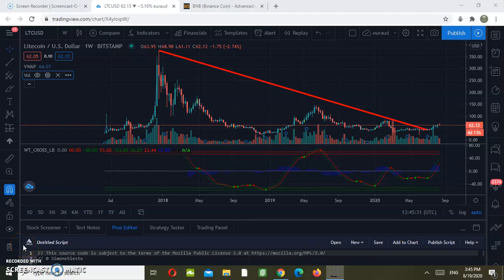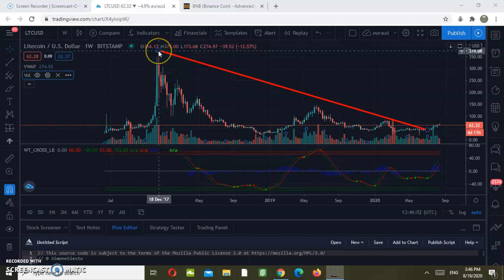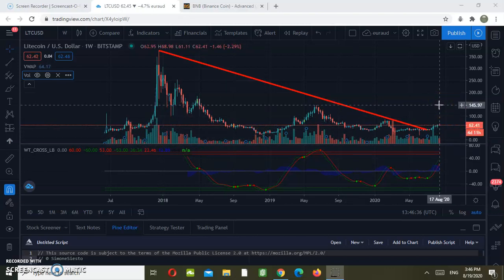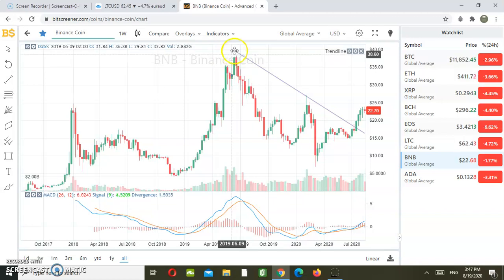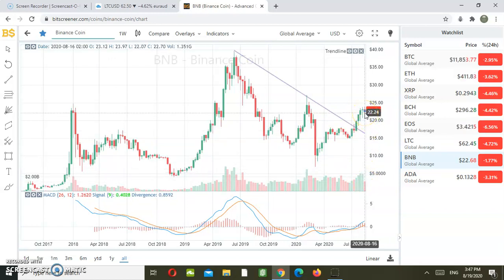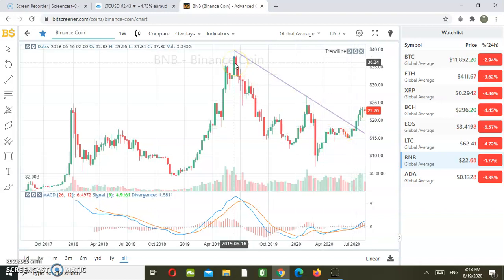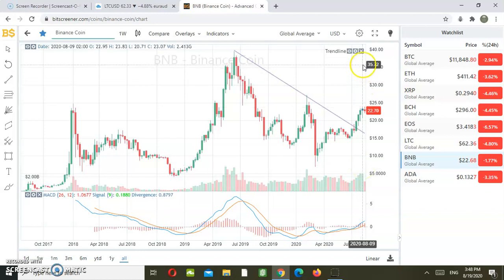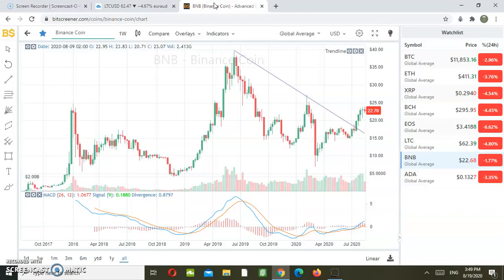Binance Coin and Litecoin technical analysis | Price Predictions over 2020-2021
- Multi-awarded best selling forex book: "Forex the Holy Grail"
- Fb page: Financial Trading Academy @newtradingacademy